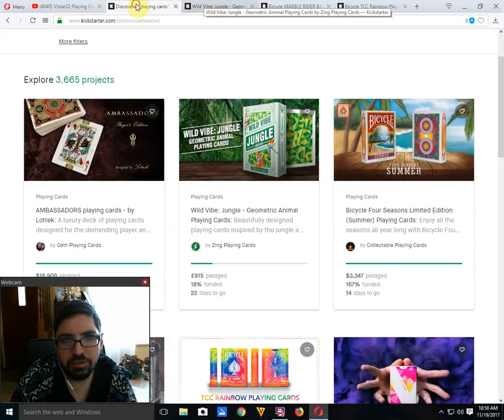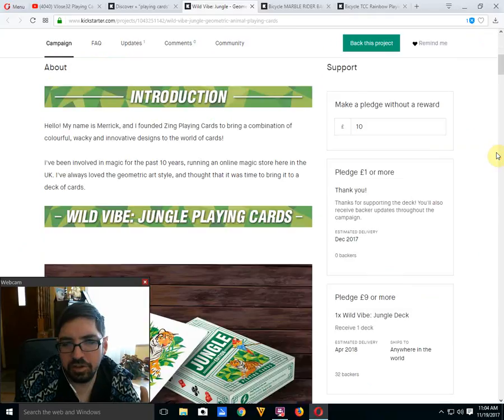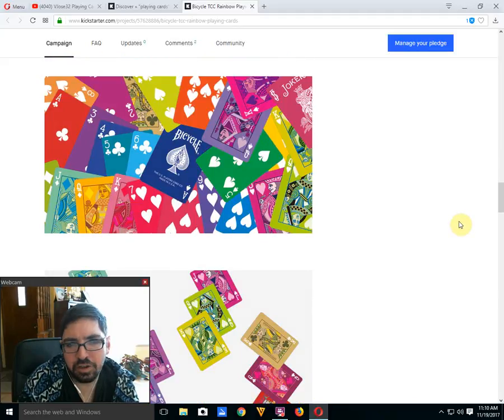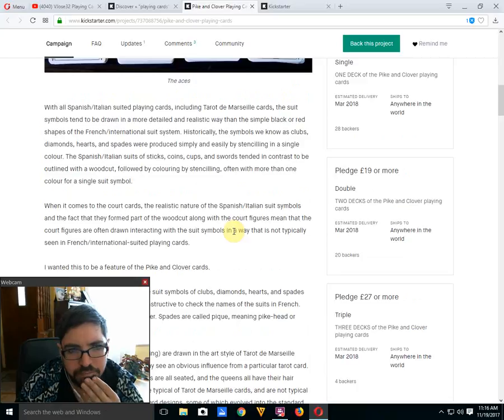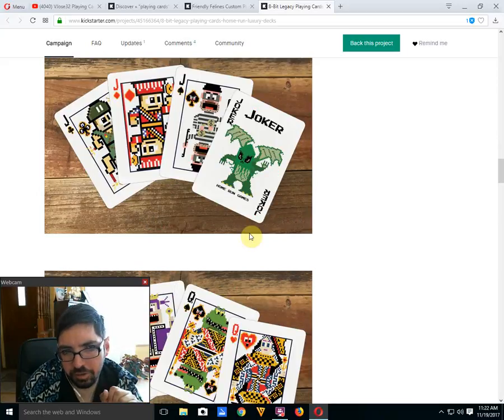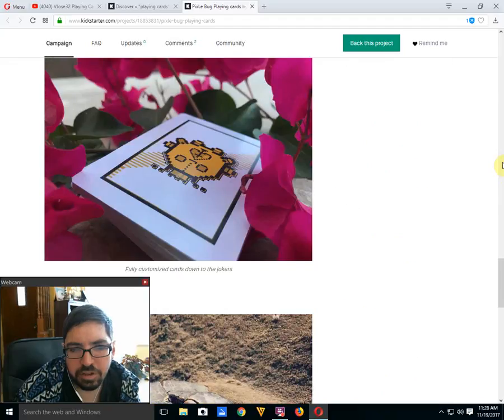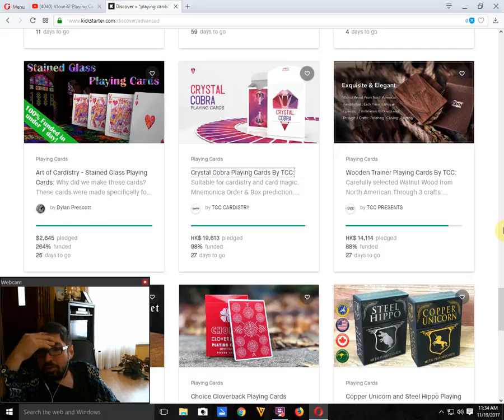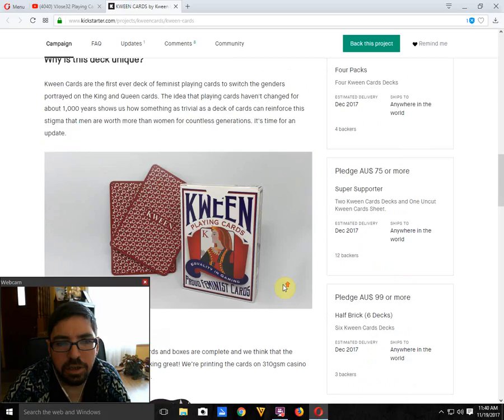What's On Kickstarter!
Some interesting stuff this week.